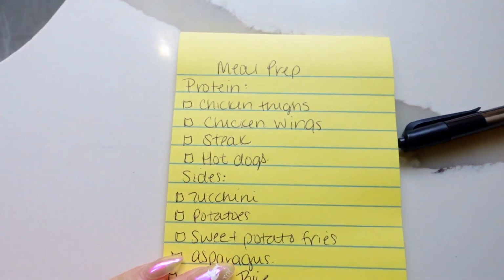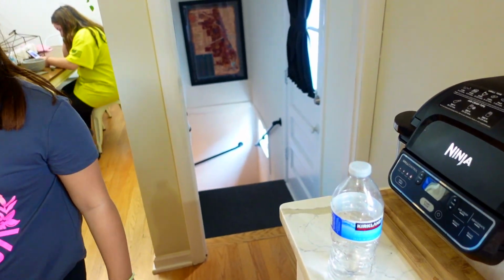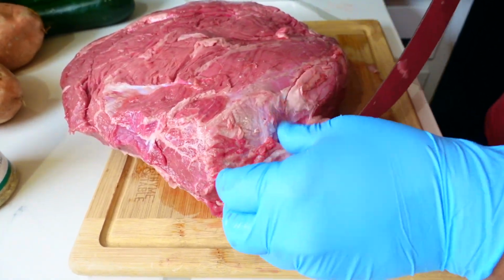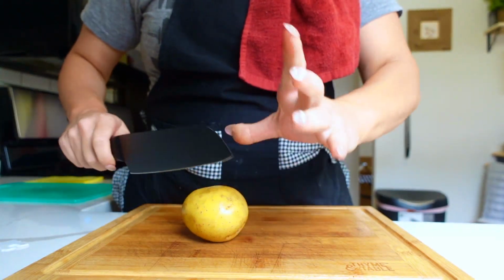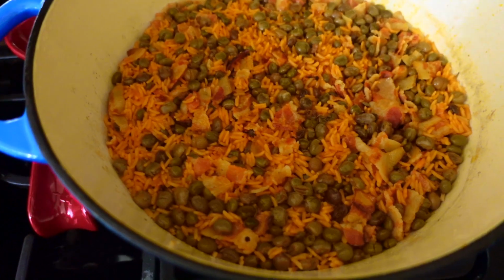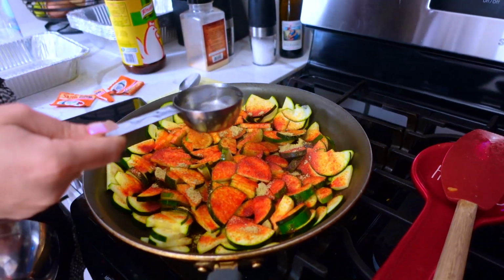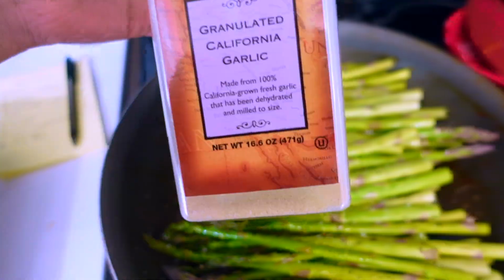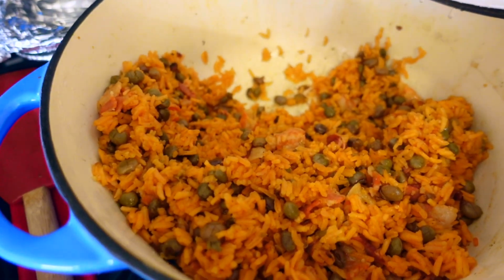Easy & EFFECTIVE meals that help you lose weight / Meal prep with me for fatloss / Daniela diaries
hey friends!

Today I am sharing a Easy and effective meal plan that will help you lose weight.  This meal prep is great for fatloss

sample meal plan for training day ( disclaimer I am not a personal trainer. doctor or professional this is just loosely how i eat)

1 protein shake , half a bagel or english muffin (preworkout)

2.  (post workout) 5 oz of either chicken, white fish, shrimp or  turkey 100 grams of potato and 2 oz avocado

3.  protein shake with half a bagel or apple or 2 rice cakes (can sub shake for 4 oz of protein of choice chicken, shrimp turkey or white fish)

4 lean steak, 93% ground beef or salmon 5oz  100 grams of potatoes or rice 100grams of veggie

5 5 oz of chicken shrimp turkey or white fish 100 grams of rice, 120 grams of pasta or 5 oz of potato with 2 oz avocado

6 20 grams of protein powder 30 grams of oatmeal

this is how I loosely eat during training,  this meal plan can be changed to be higher protein and lower carb.  Make it work for your needs.  Do allow 2 weeks to see how body reacts

Please let me know if you want to see a lower carb meal plan

AMAZON STORE

MERCH!!

ECHELON BIKE I USE (FROM WALMART)

INSTANT POD COFFEE MACHINE (LOVE IT! USES KCUPS AND NESPRESSO COFFEE PODS)

INSTANT POD COFFEE FROTHER (YOU CAN DO HOT FROTH OR COLD BREW)

CADENCE TRACKER FOR SPIN BIKE

LEO'S KNIFE

KETO PEANUT BUTTER FROM AMAZON

KETO STRAWBERRY JAM

AIR FRYER USED

INSTANT POT

HIGH KEY TREATS ( COOKIES AND CEREAL ARE THE BEST!)
DDIARIES10

PERFECT KETO

CODE DANIELADIARIES